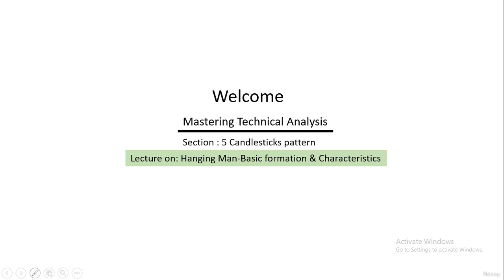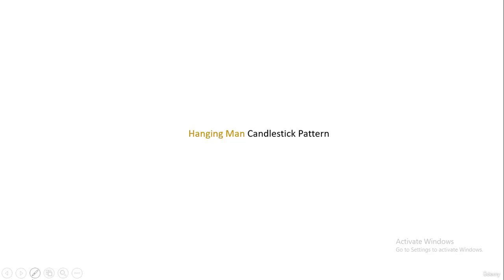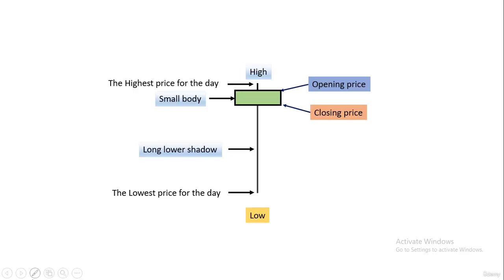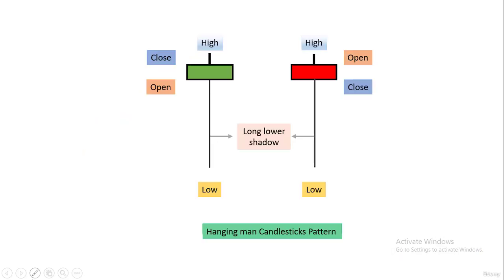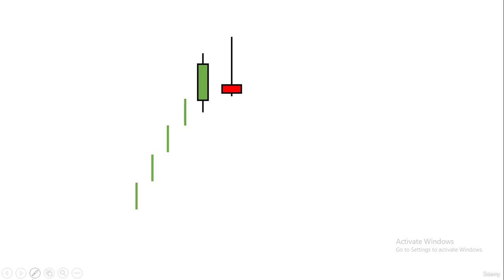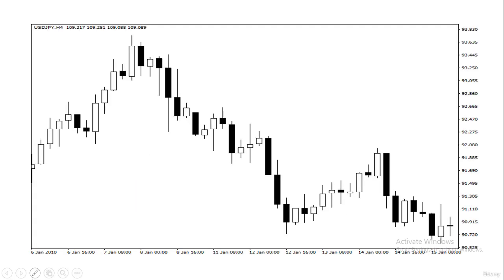Hanging Man Candlestick Pattern Explained | Bearish Reversal Signal for Traders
The Hanging Man Candlestick Pattern is one of the most important bearish reversal signals in Technical Analysis. In this video, you’ll learn how to identify, confirm, and trade the Hanging Man pattern effectively in Forex and Stock markets.

✅ What You’ll Learn in This Video:

What is a Hanging Man Candlestick Pattern
How to identify valid Hanging Man setups
Entry, stop-loss, and take-profit strategies
How to confirm reversals with volume and trend
Real chart examples of bearish reversals